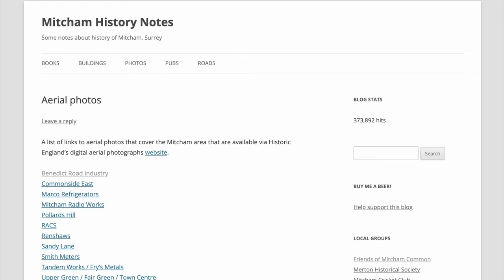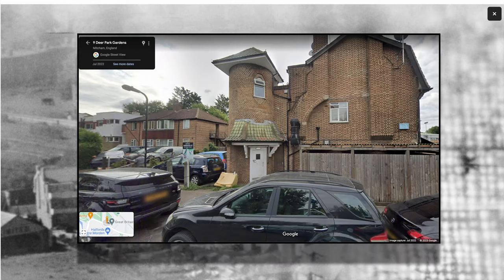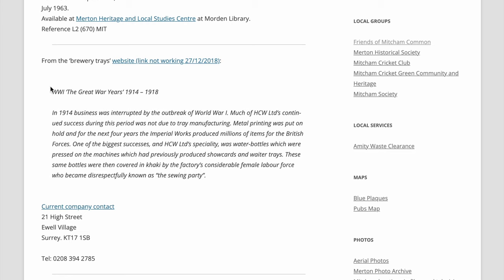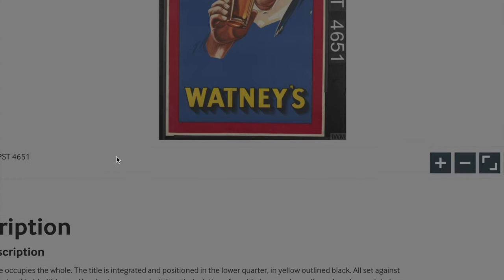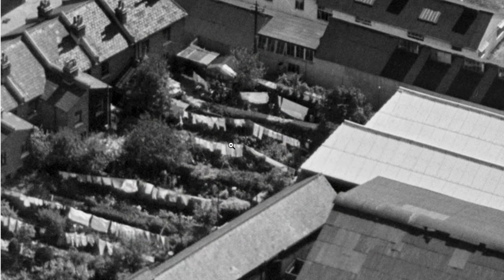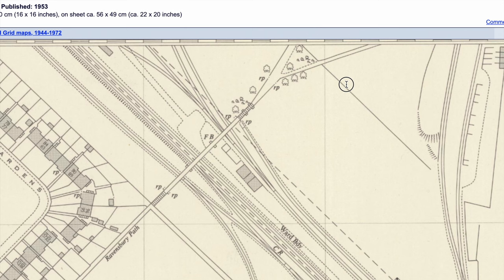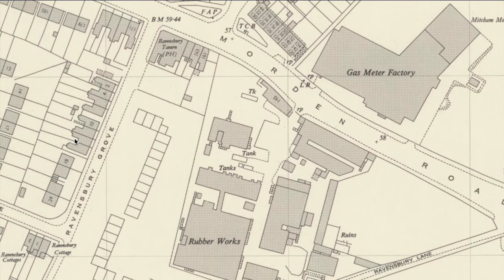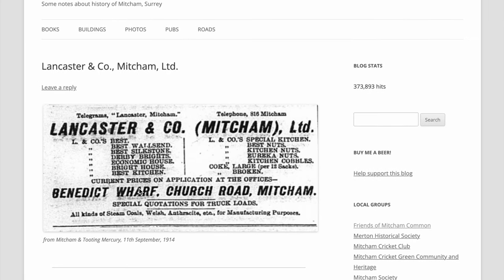1937 aerial photos of Benedict Wharf Mitcham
Review of what can be seen in the aerial photos of the Benedict Wharf area of Mitcham, using photos on the Historic England website.